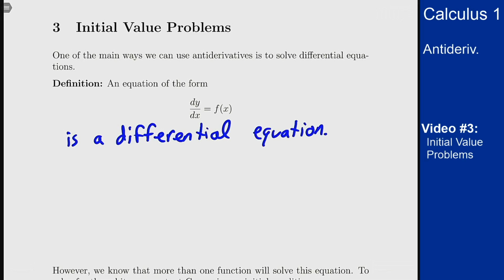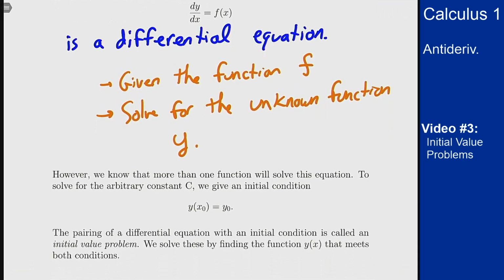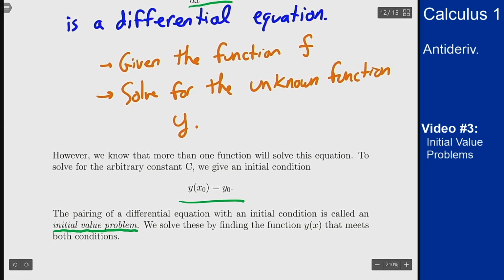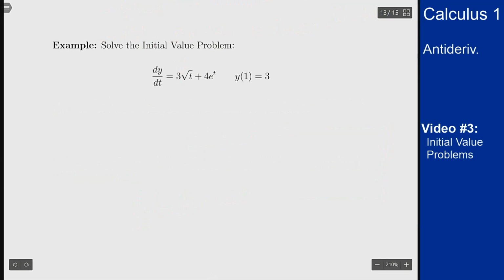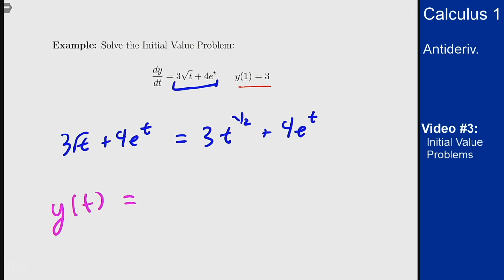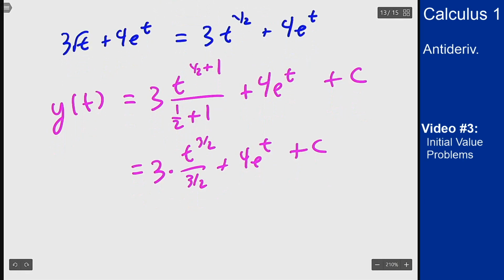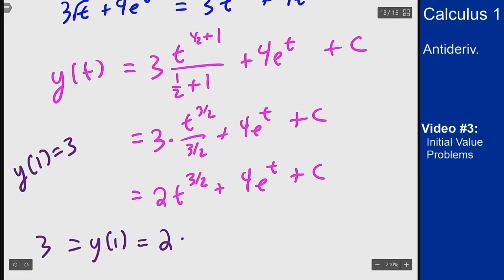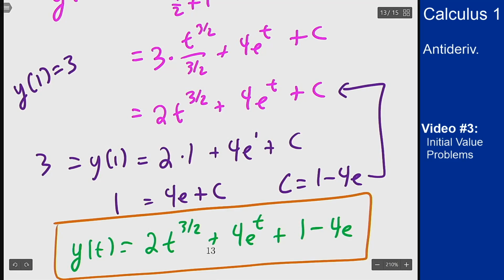Antiderivatives - Video 3 - Initial Value Problems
Video #3 on Antiderivatives, covering how we can use antiderivatives to solve Initial Value Problems.